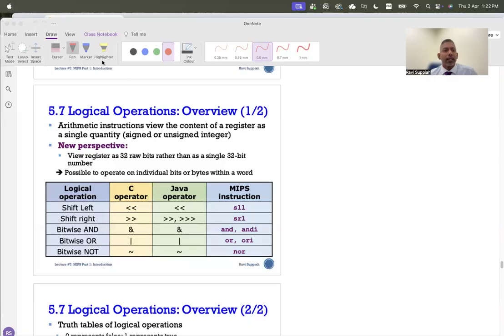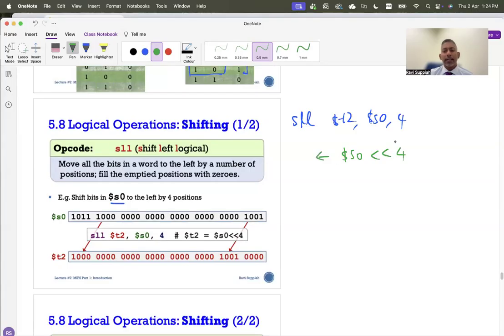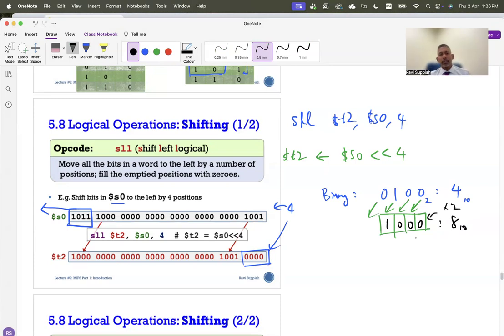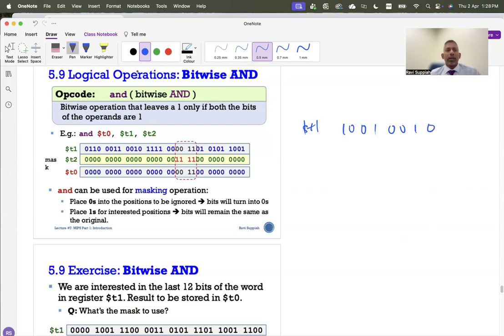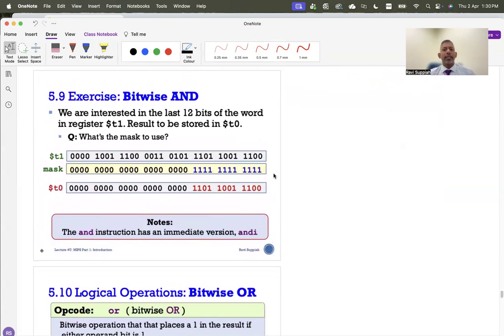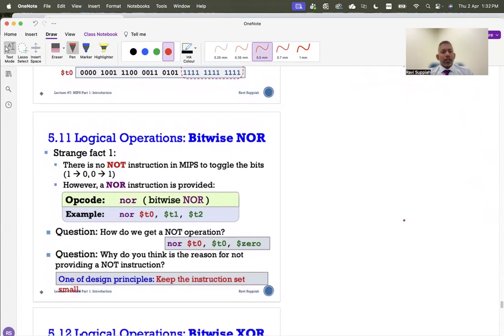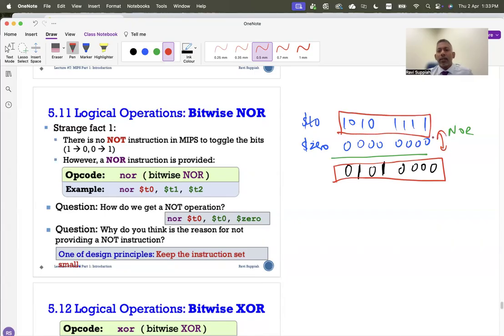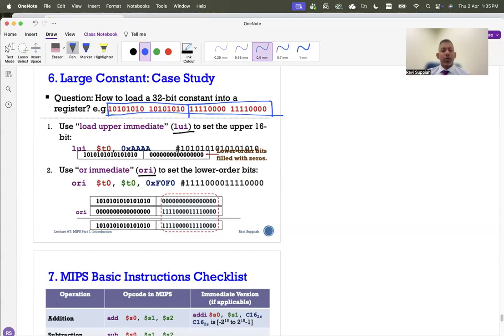MIPS: Logical Instructions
Learn about logical instructions in MIPS